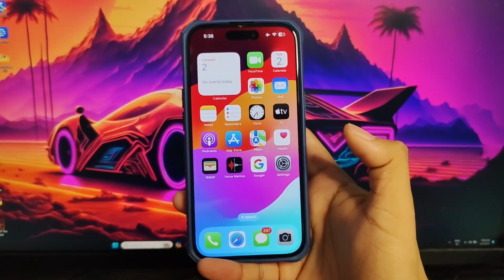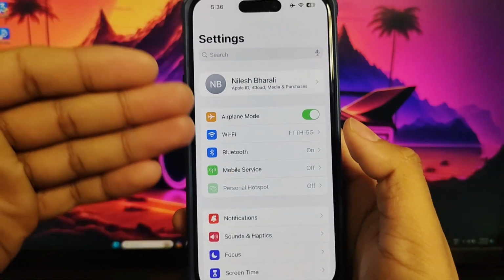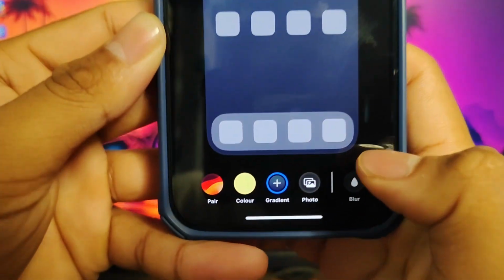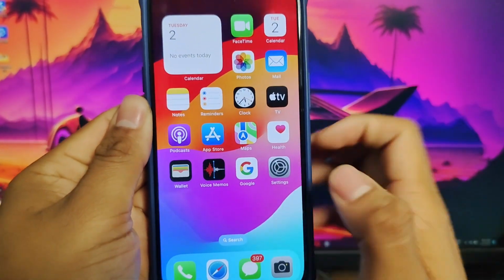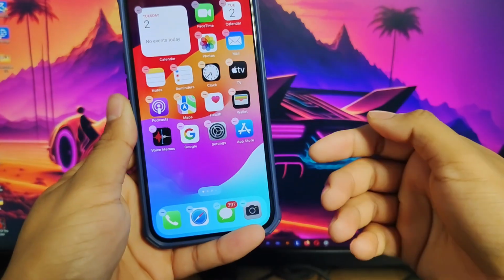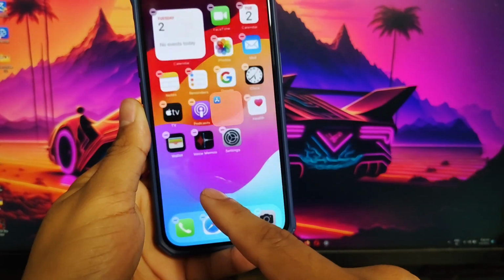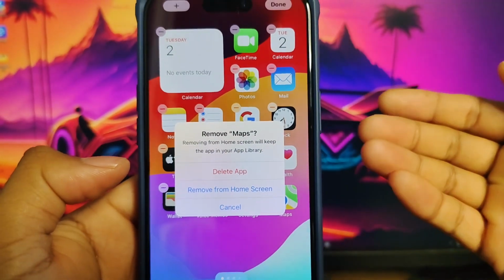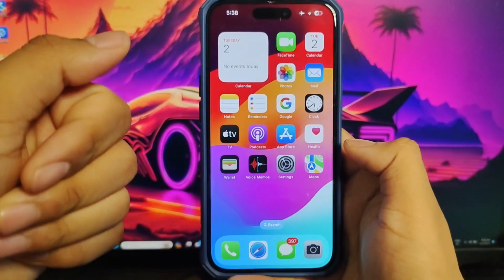How To Change Home Screen on iPhone 15